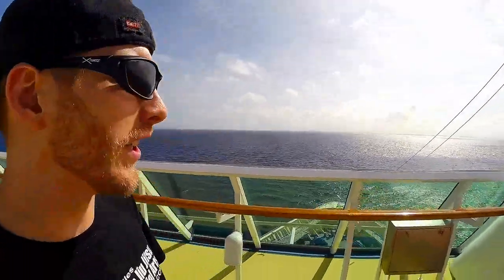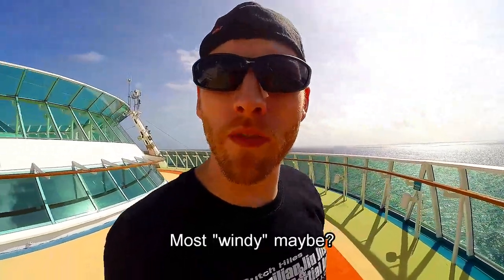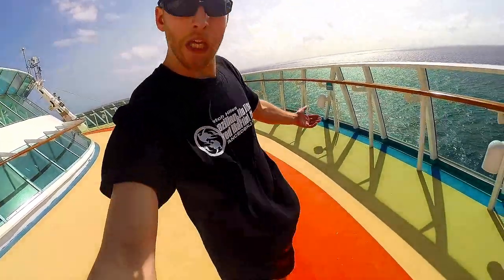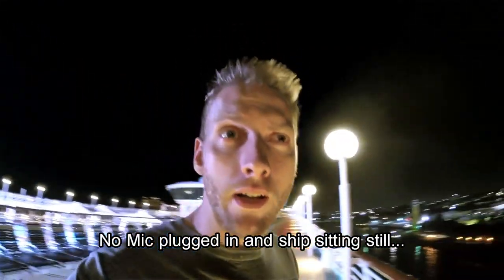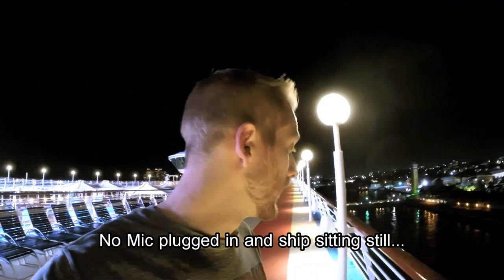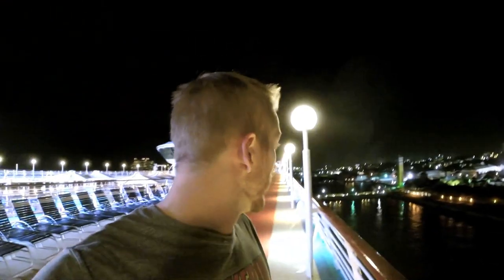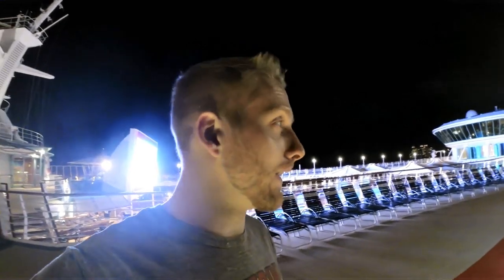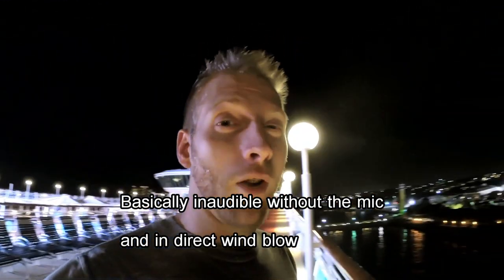Polar Pro "Pro Mic" Test Atop a Cruise Ship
I took my Polar Pro "Pro Mic" along with me on Royal Caribbean's Grandeur of the Seas and tested it out atop the ship in some very fierce winds. I really like the Pro Mic and enjoy its sound improvement on my Hero 3 and Hero 3+  Go Pro Cameras. In this particular video I was using a Hero 3+ Black Edition shot at 1080 and 30fps.